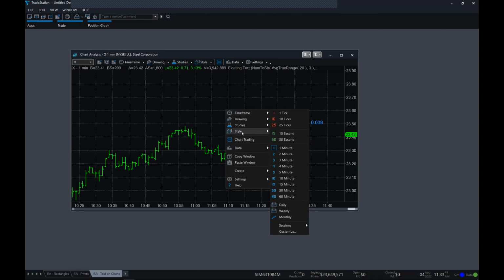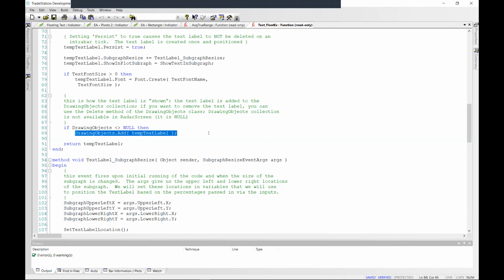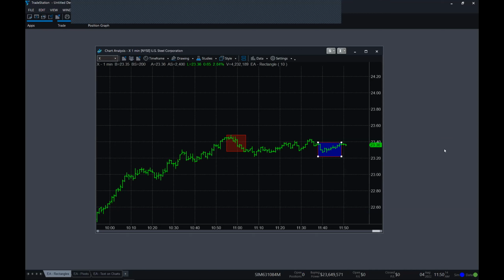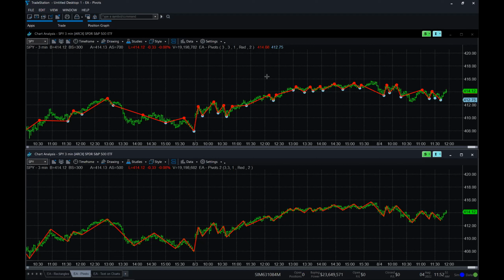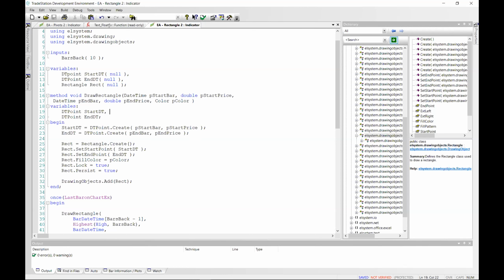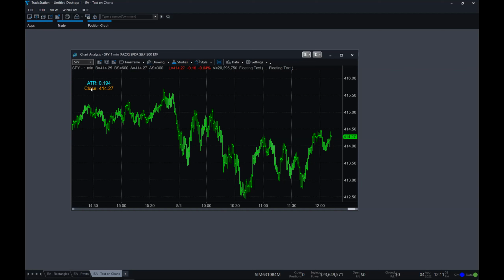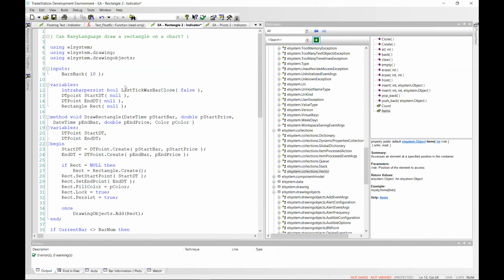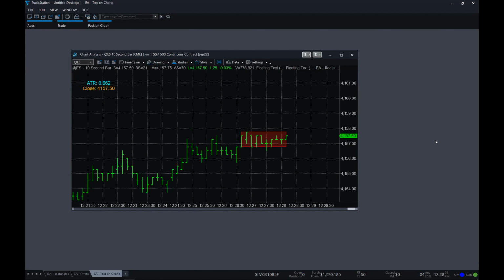Easylanguage Answered with John Bruch | August 4, 2022